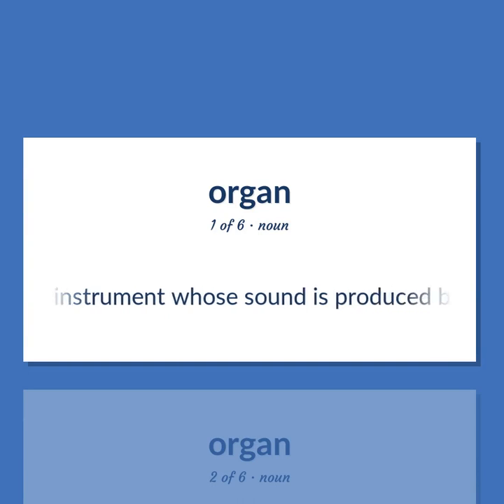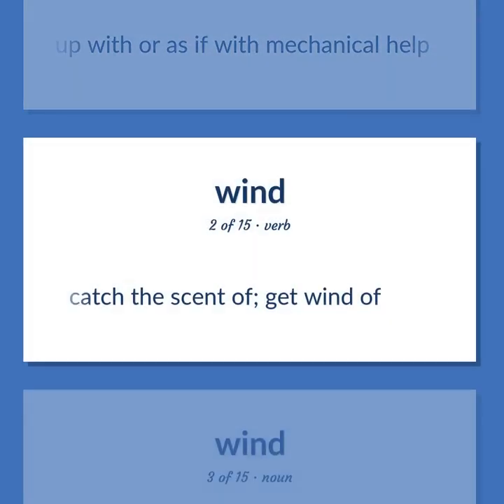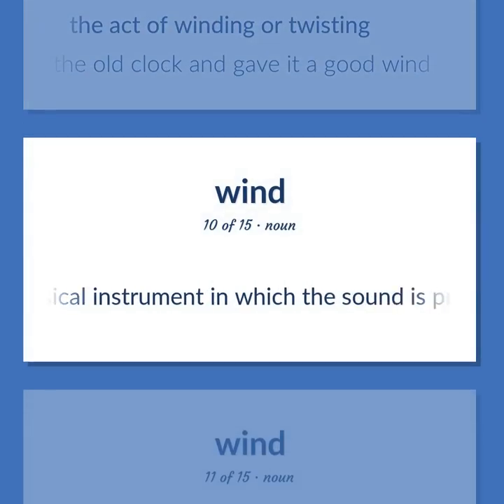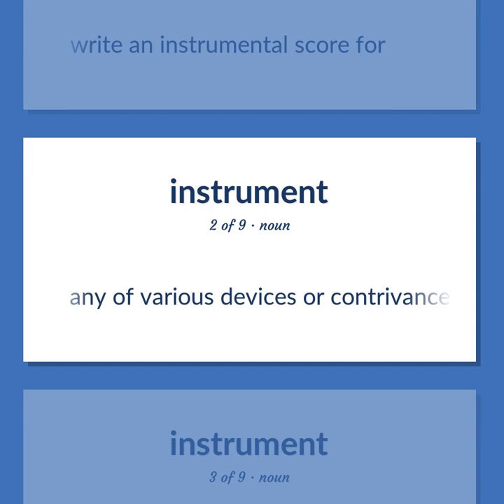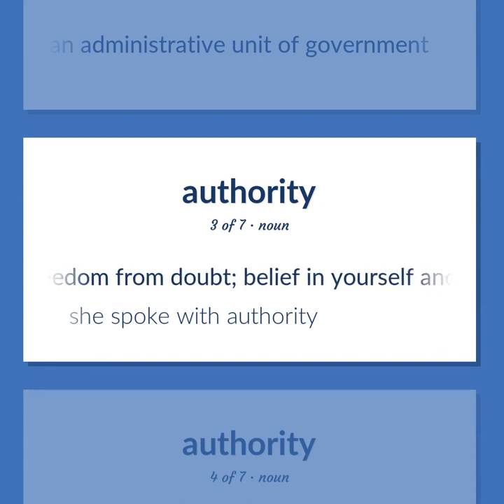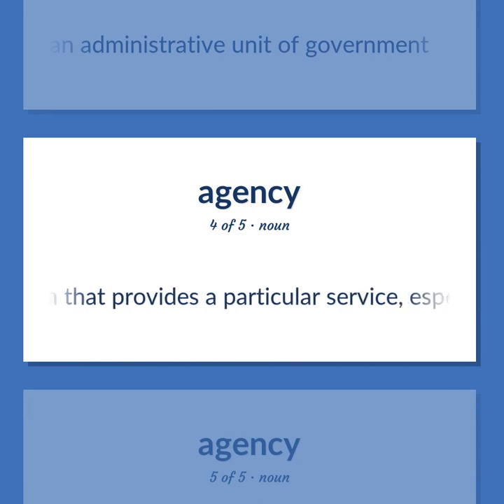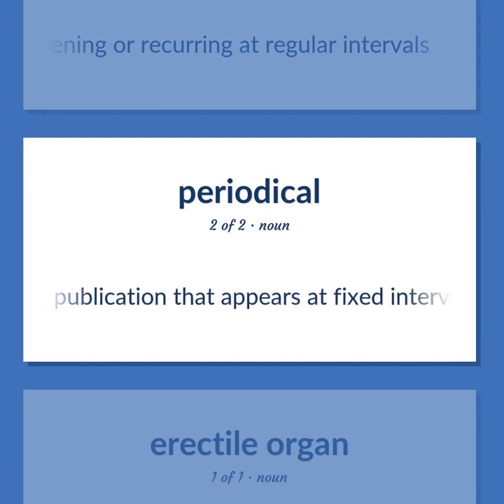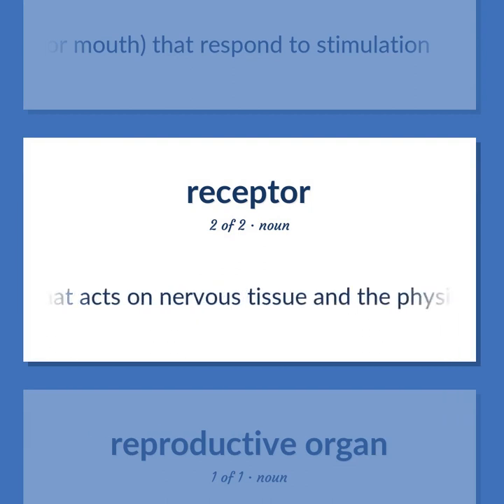Organ - 77 English Vocabulary Flashcards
ORGAN meaning. Following our free educational materials, you learn English in a great way with ease and efficiency.